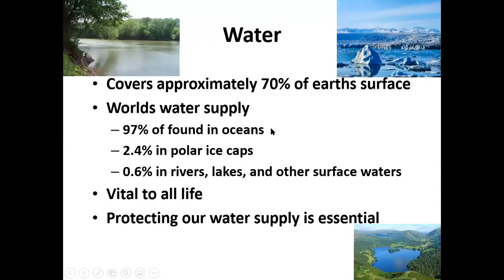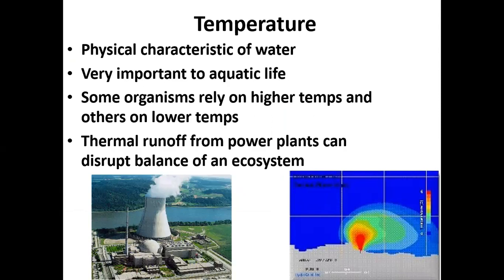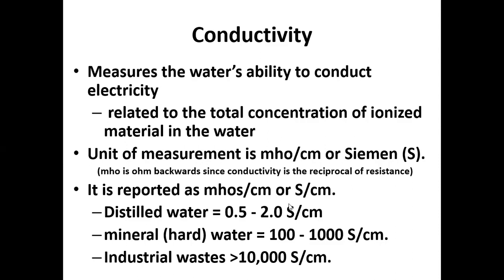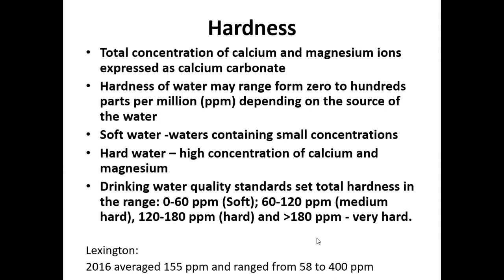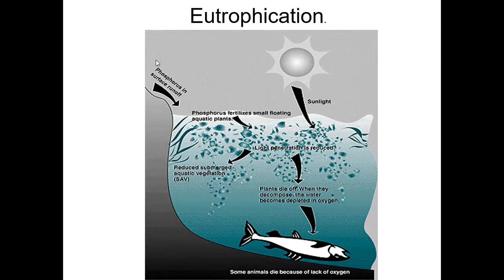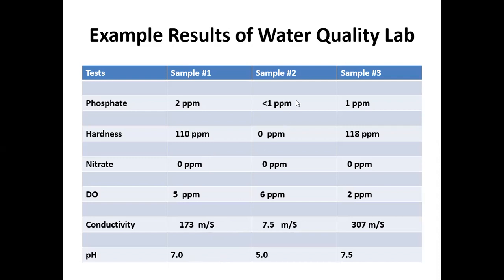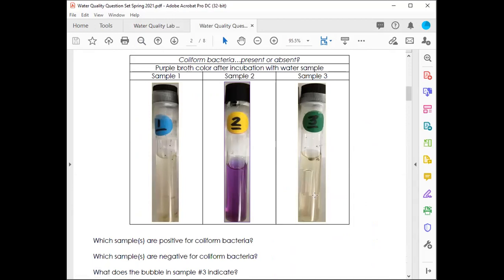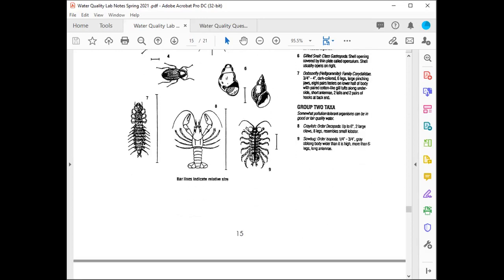BIO113 Week 14 Water Quality